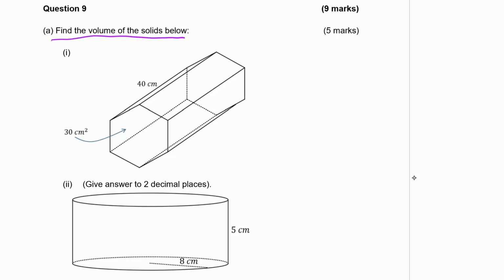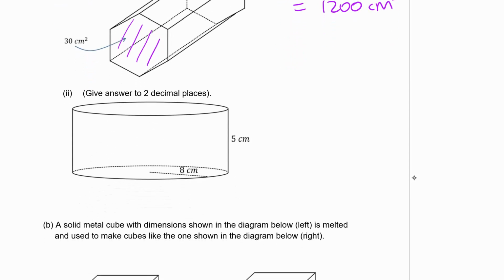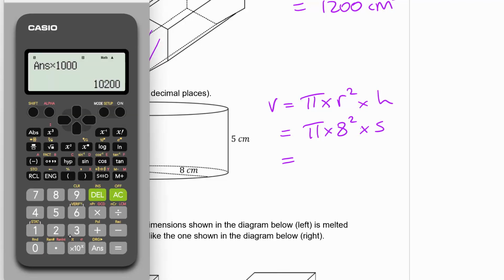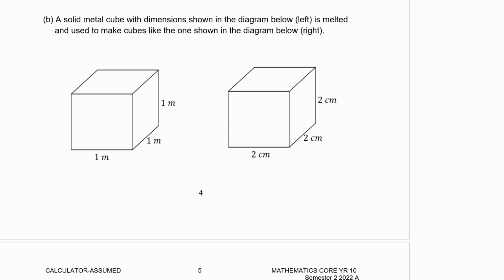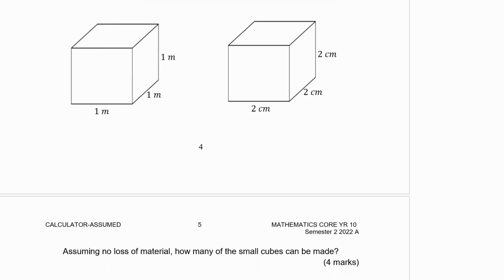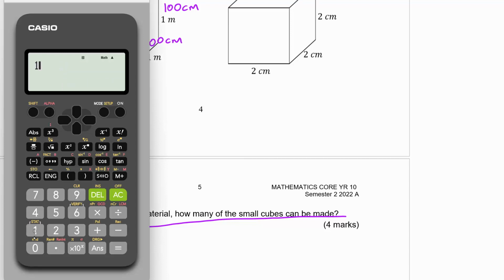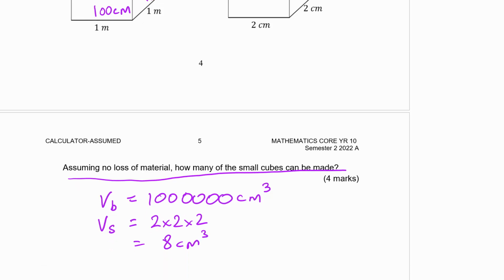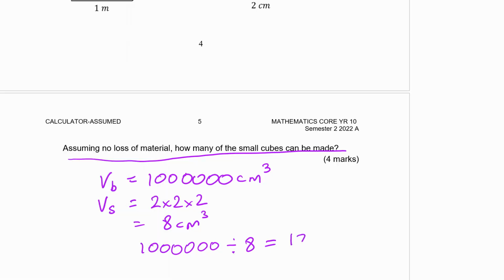Year 10 Sem 2 Exam 2022 A Q9